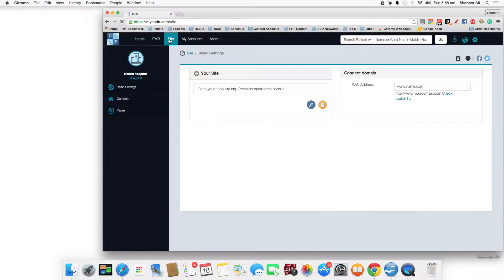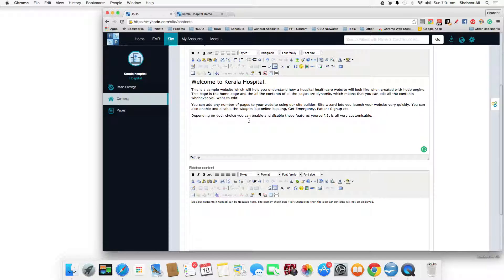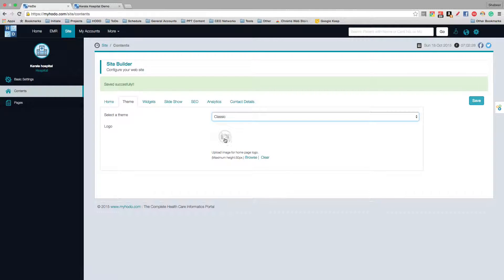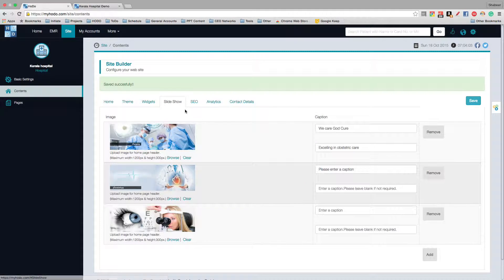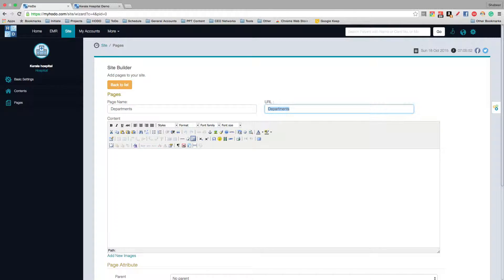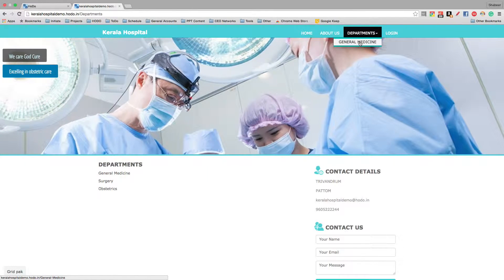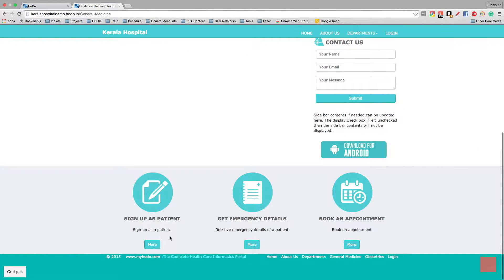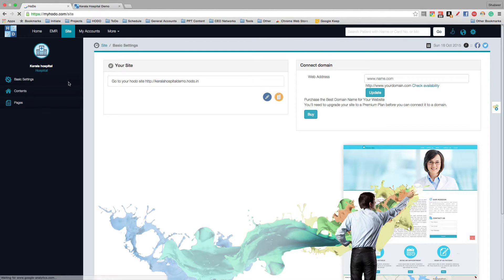How to create snd edit a Hospital Website using the Hodo Engine.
Create your hospital website and launch your mobile app using the hodo engine. You can also add your doctors and their consultation schedules so that people can book online using their mobile app. Patients can be issued Hodo Emergency Health Cards.